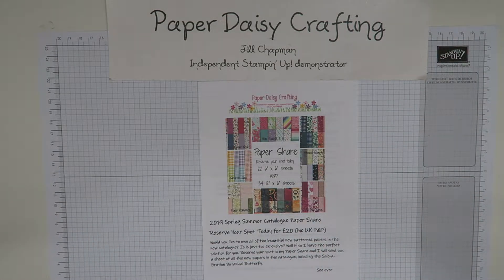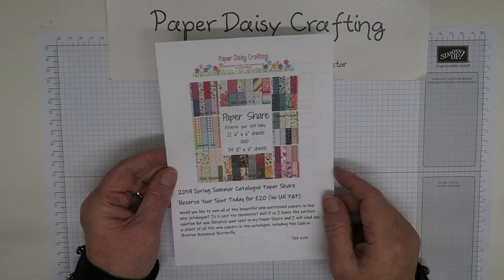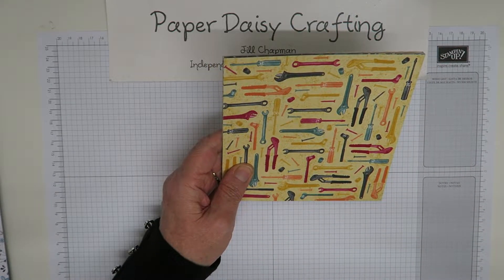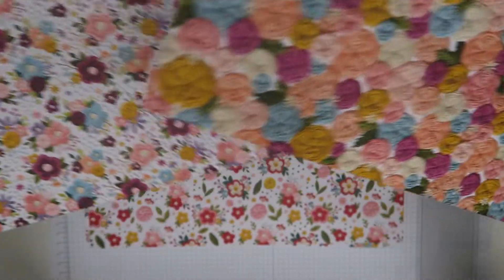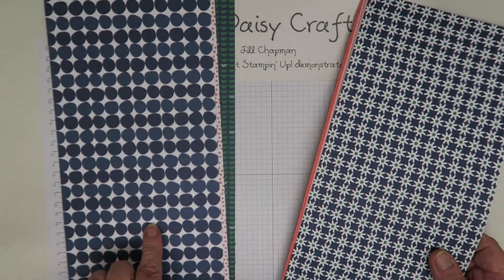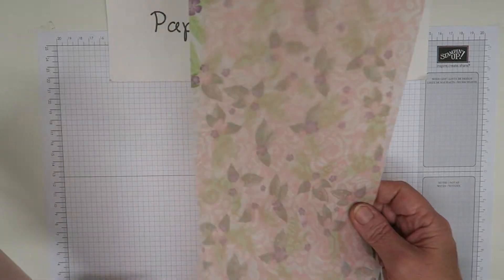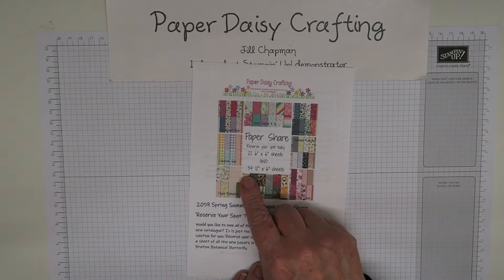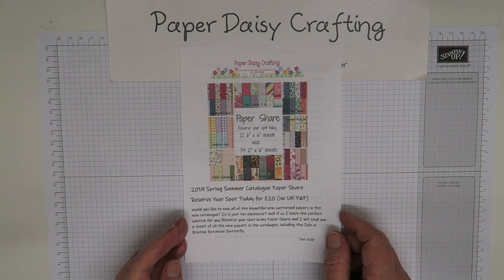Spring Summer 19 catalogue Paper Share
Jill xx